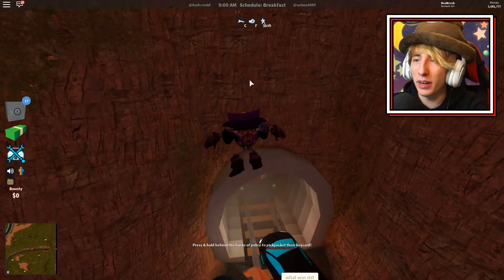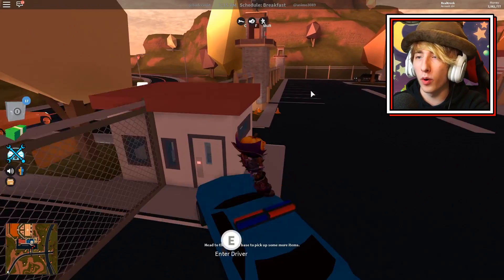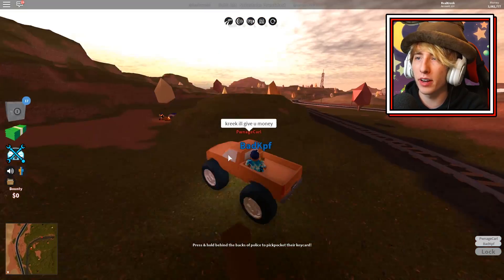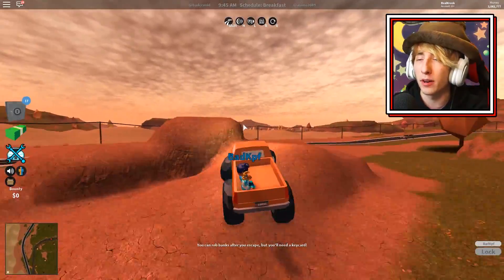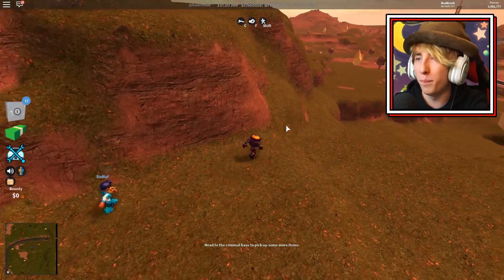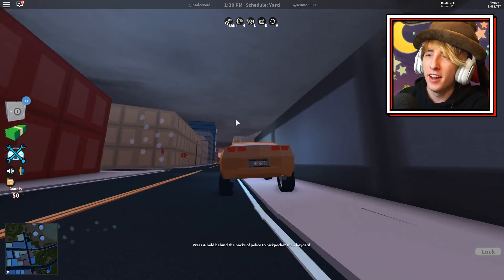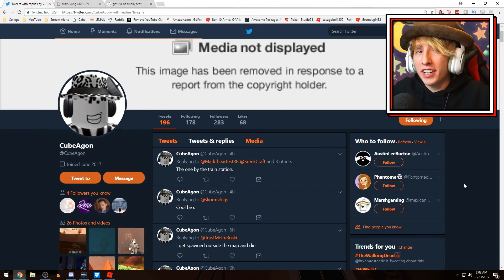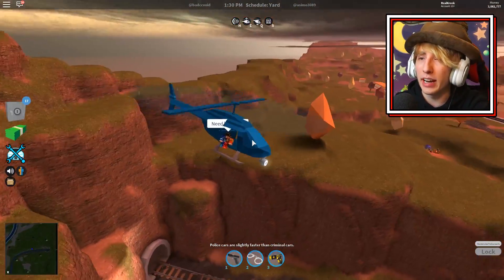JAILBREAK TRAIN ROBBING EASTER EGG!! *REAL!* (Roblox Jailbreak Fall New Update)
We LIVESTREAM every day at 3 PM EST and 9:30 PM EST (except Monday nights)! Join us on YouTube Gaming! ✅

Musical.ly ➜ KreekCraft

Join our FREE Discord Server and talk to me and other members of the community!